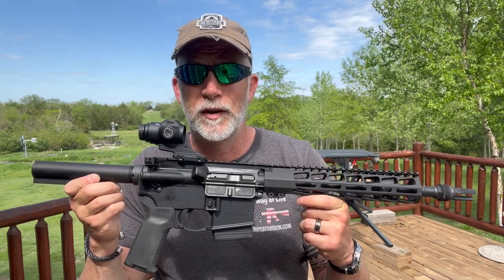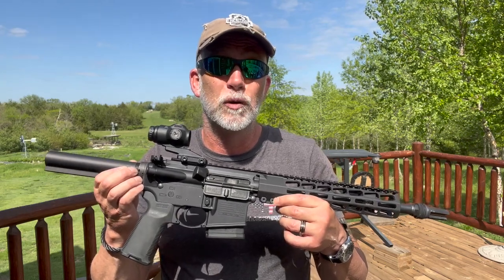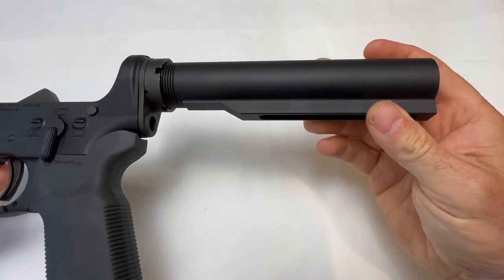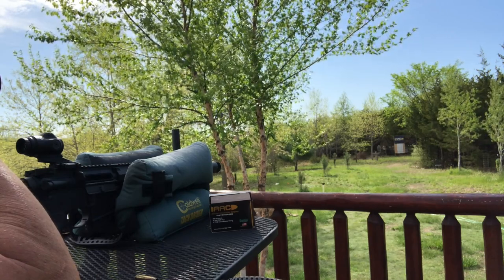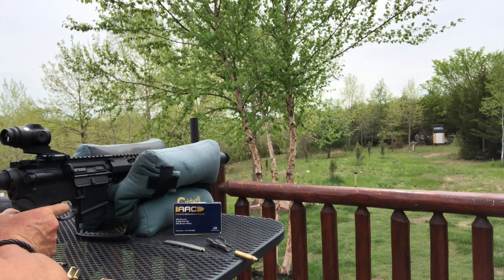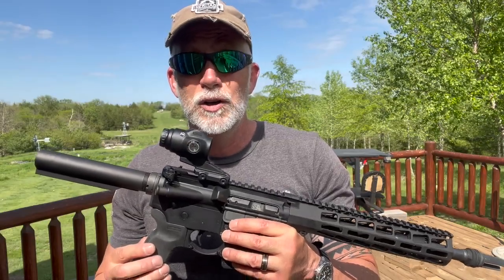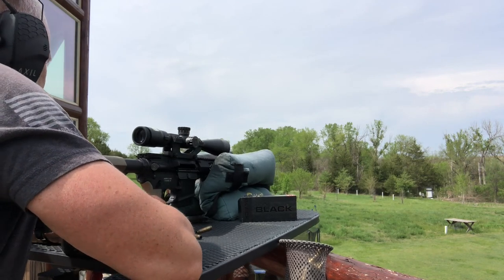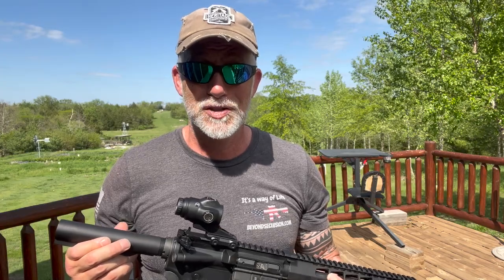Fort Mills Firearms FMF15 - FIRST LOOK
(links below) Fort Mills Firearms is a brand NEW company and their very first release is going to be the FMF15 Piston 5.56.  Just what can we expect?  Are we getting quality in a flooded market?  Only one way to find out!

BeyondSeclusion

Drew